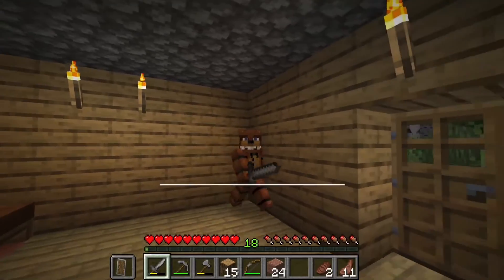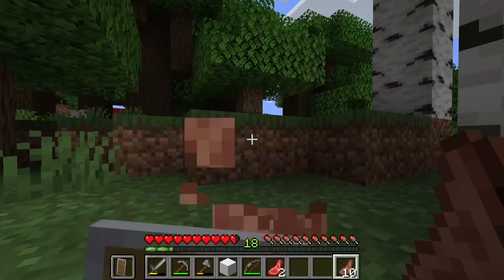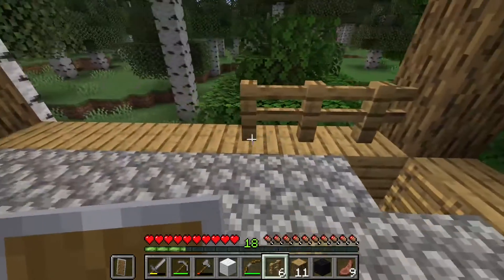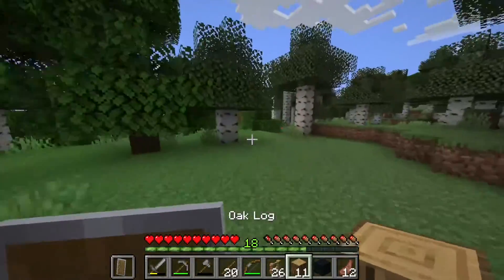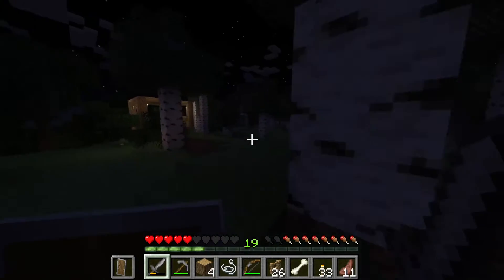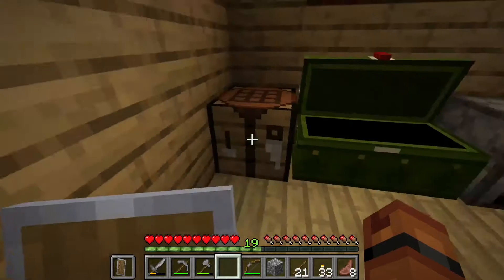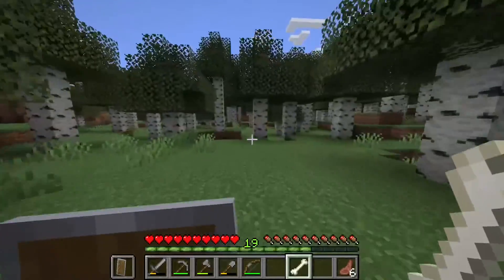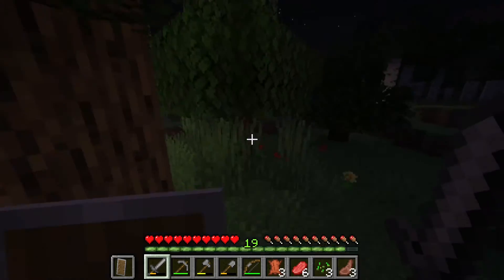Minecraft Let’s play Episode 3 - 2nd Floor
So in todays episode I add a second floor to my house!

AND TODAY IS CHRISTMAS!